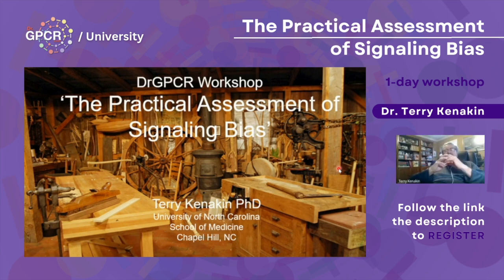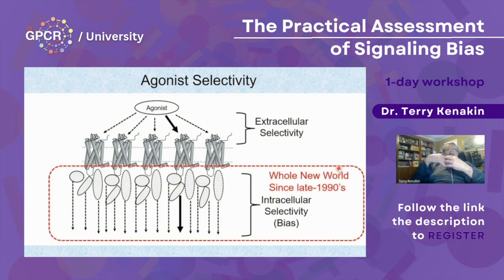Developing new tools to uncover GPCR signaling patterns with Remi Janicot / drgpcr Podcast 160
Dr. GPCR is a visionary driving the creation of a collaborative ecosystem dedicated to unlocking the therapeutic potential of G protein-coupled receptors (GPCRs).

Rooted in the belief that dynamic interactions lead to breakthroughs, the DrGPCR Ecosystem fosters innovation by connecting researchers, sharing knowledge, and building trusted partnerships.

Through diverse initiatives and enabling outlets, Dr. GPCR inspires a community focused on advancing GPCR drug discovery, empowering scientists to grow, thrive, and contribute to a healthier world for all.